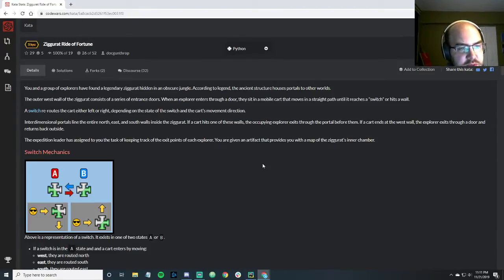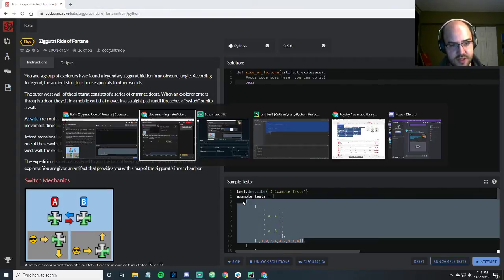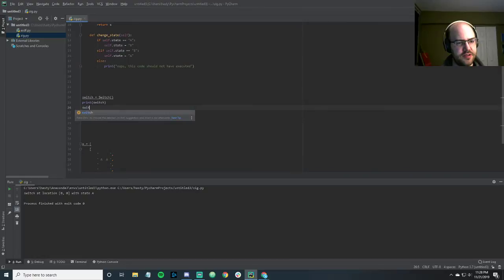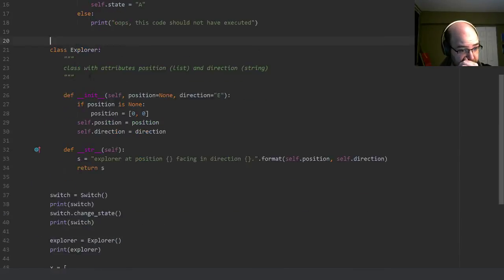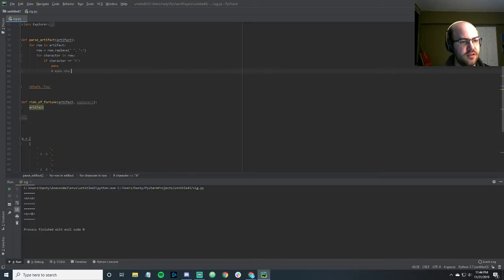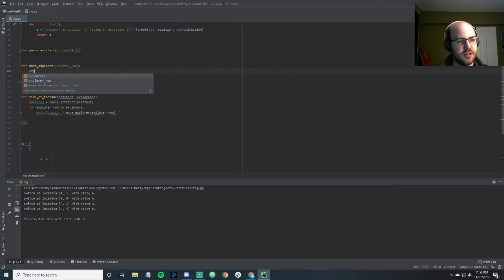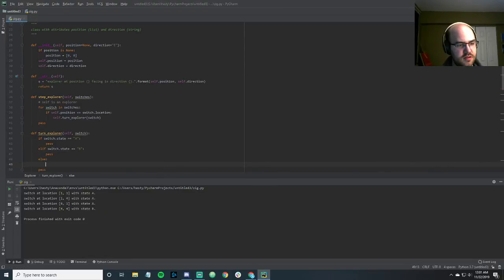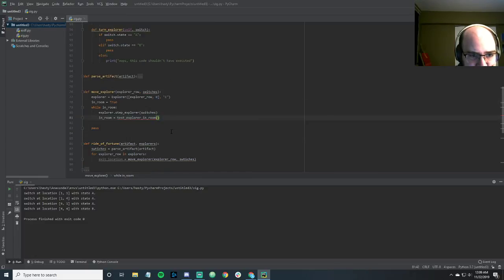live coding challenges on codewars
I pulled out some object oriented programming tricks, made some good progress, but ultimately called it a night before wrapping it up. I'd say I'm about half done with this one, but it's hard to know sometimes.